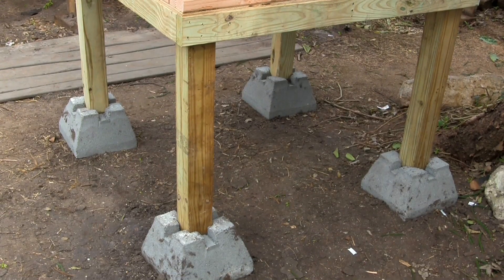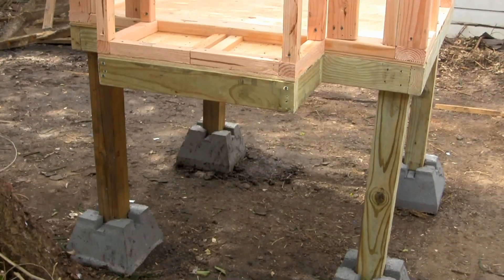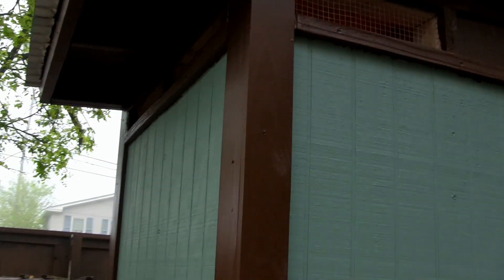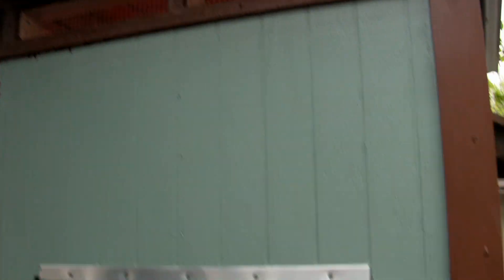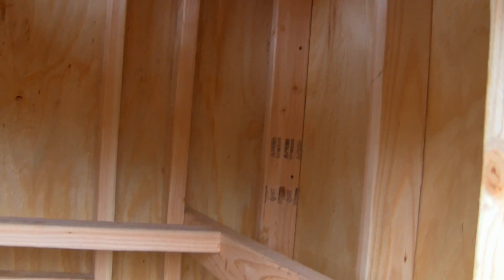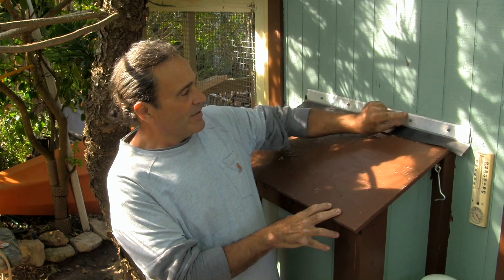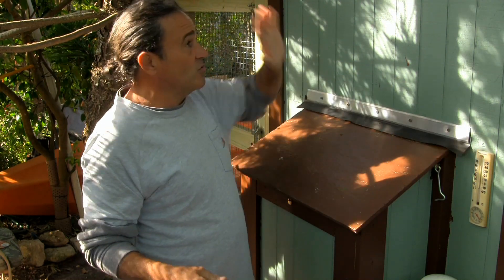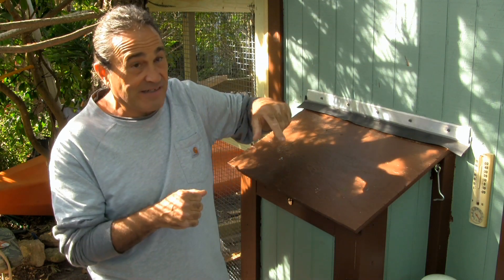"Building a Raised Chicken Coop" Part 1, your chickens first home...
Showing how i built a raised chicken coop ! Happy Cooping ! Ciao Baby !